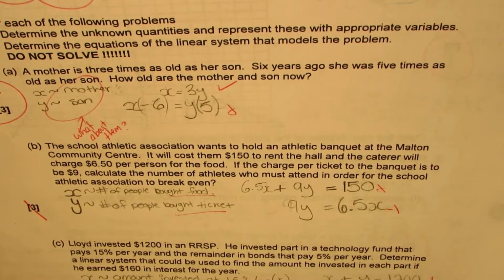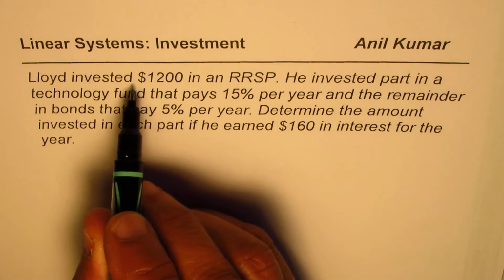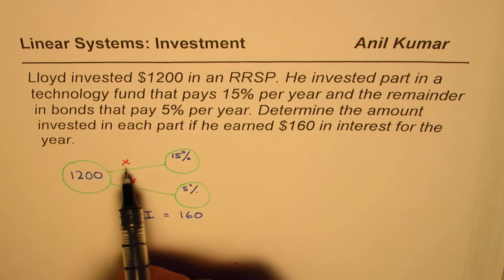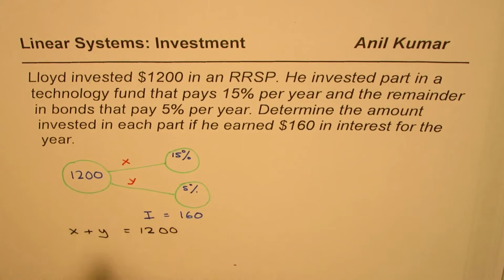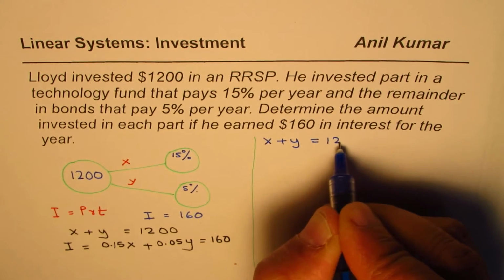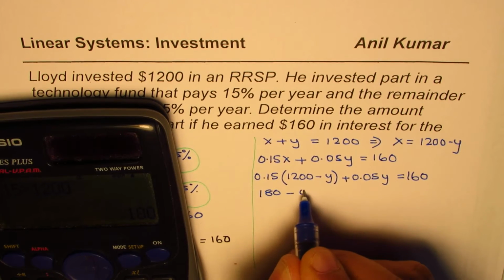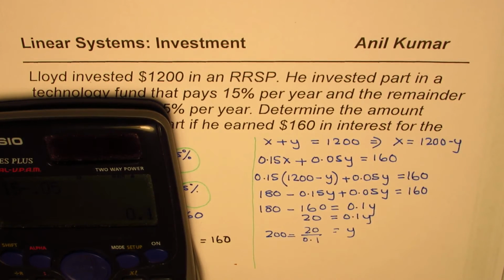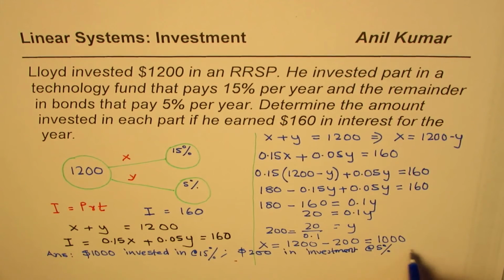Linear System Word Problem on Investment from Test Paper